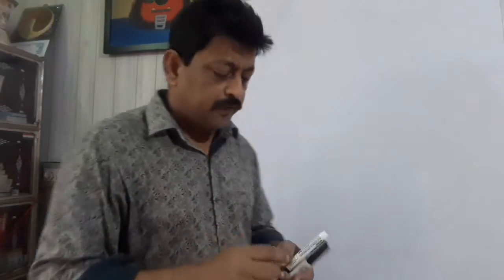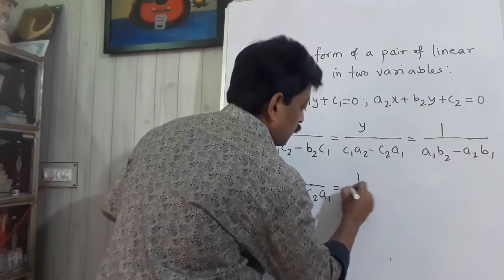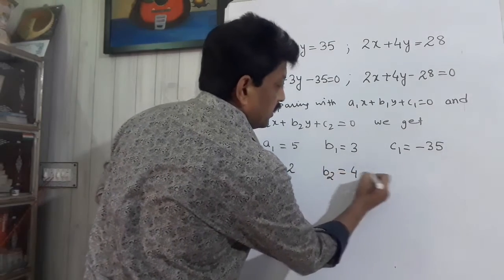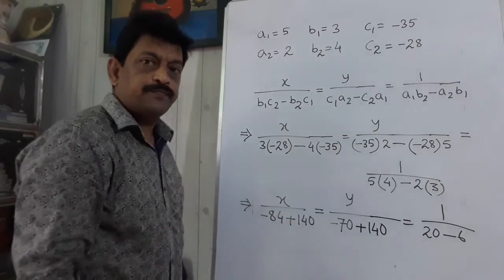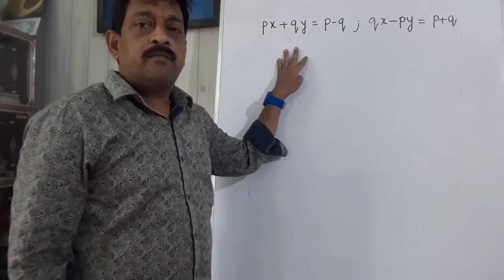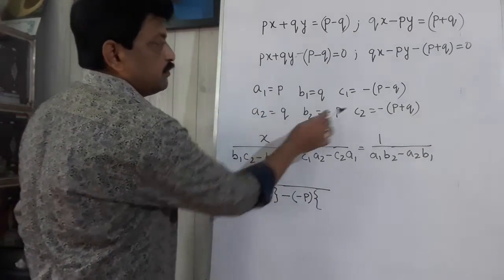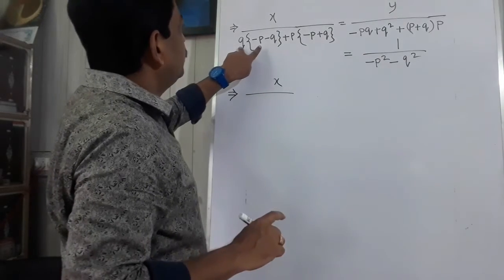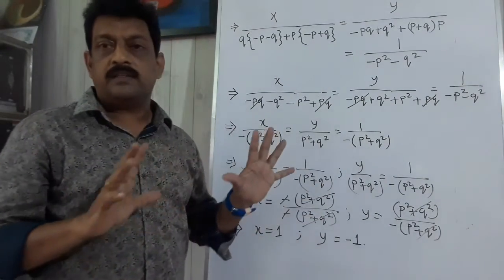Pair of linear equations in two variables|| Class 10 Mathematics|| By Pradip Sir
Cross multiplication method of solving the pair of linear equations in two variables